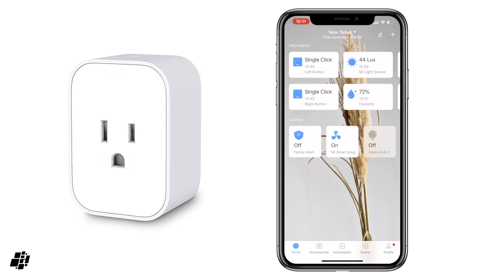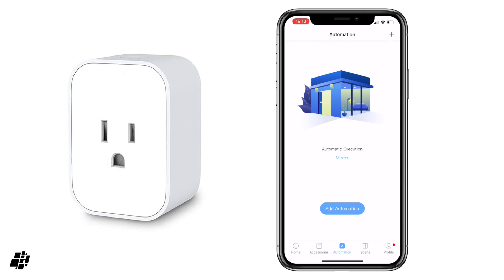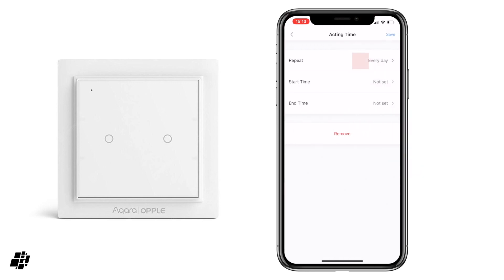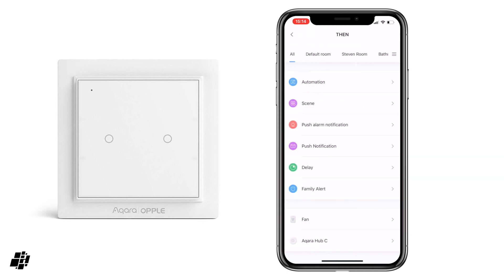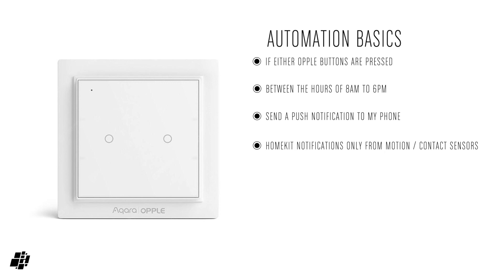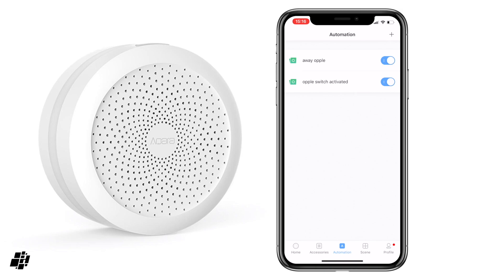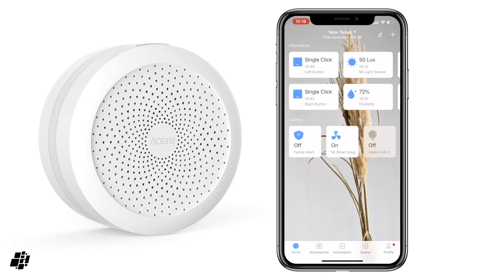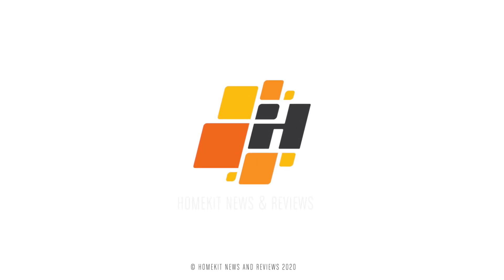New features in the Aqara Home app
A short video outlining two new features in the Aqara Home app - copy option for automations & scenes, as well as time-based conditions for automations.

More breaking HomeKit news, tutorials, in-depth reviews and product listings available